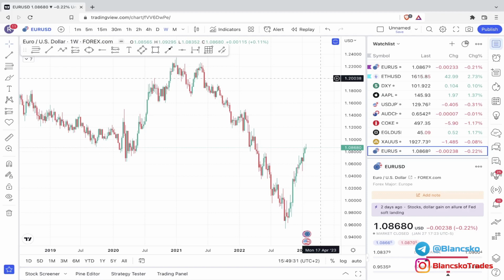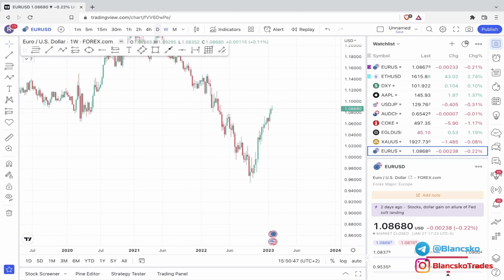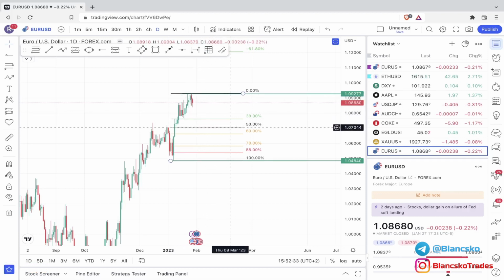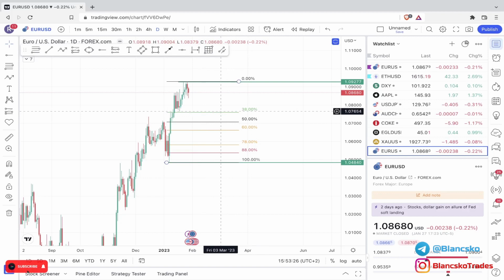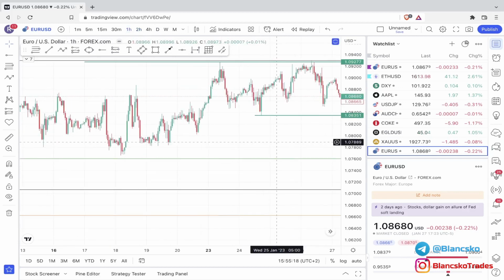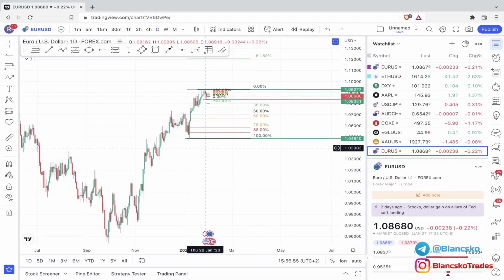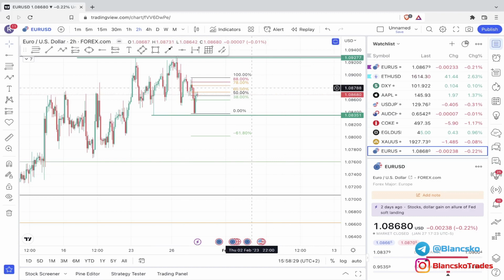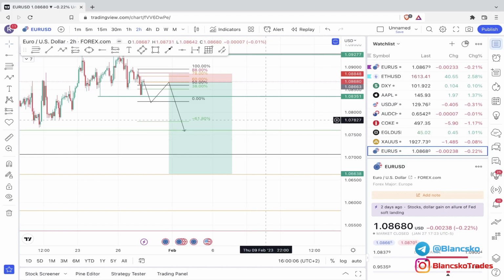EURUSD Market Update! Don’t miss this Analysis! (FOREX)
Hello Everyone! In this video i will share with you a EURUSD Forex Market Update!

If you want to the strategies i use make sure to dm me privately on telegram